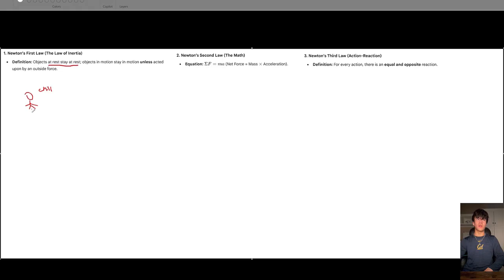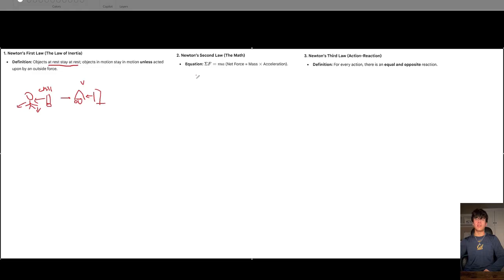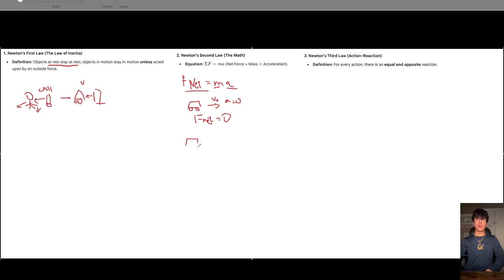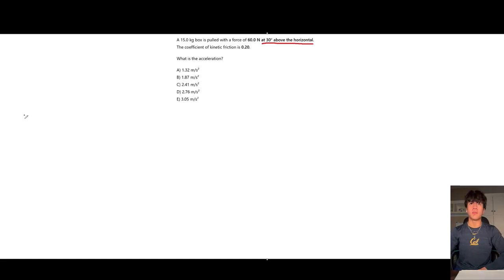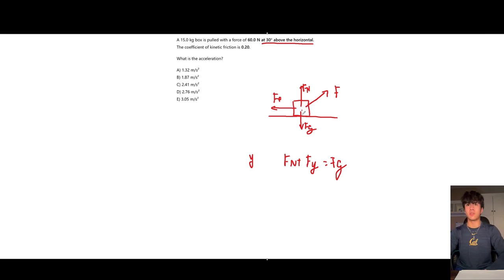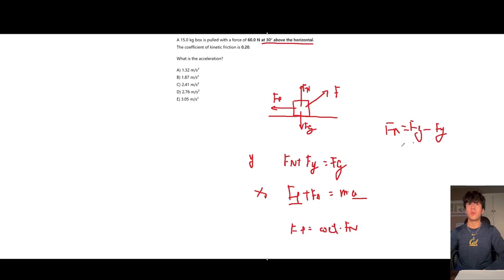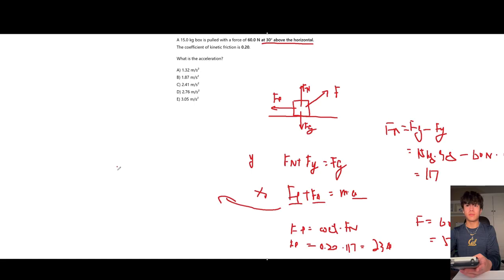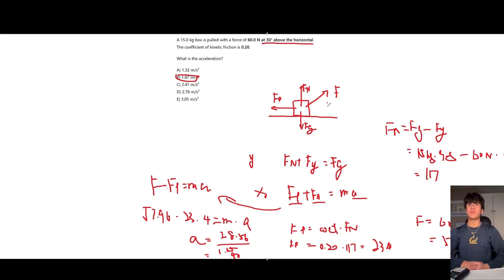Physics Notes Day 2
Day 2 is about newton Laws and applied forces!